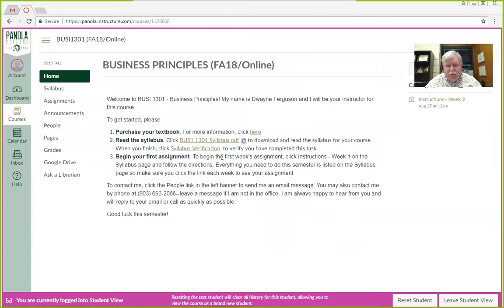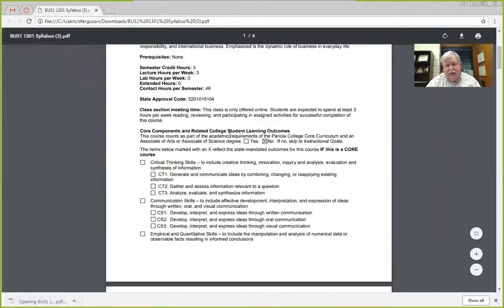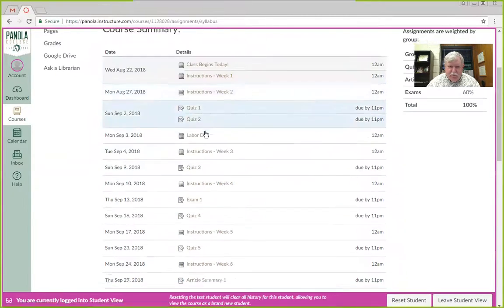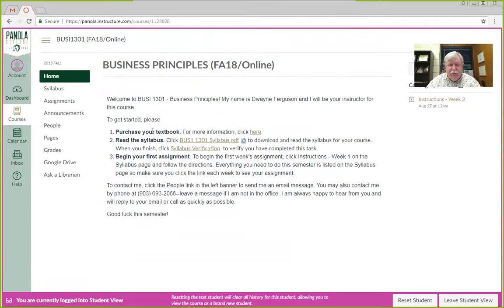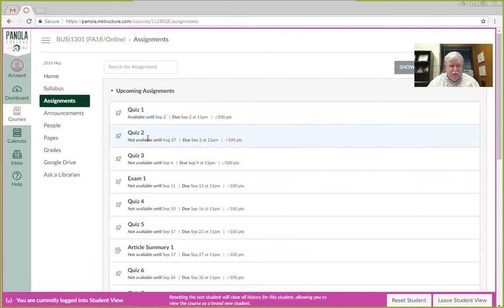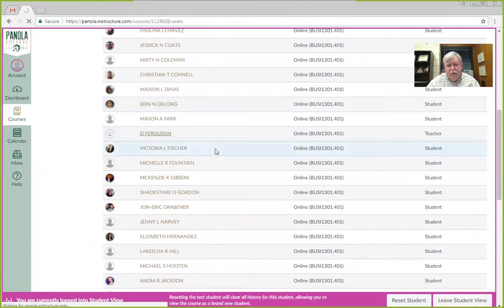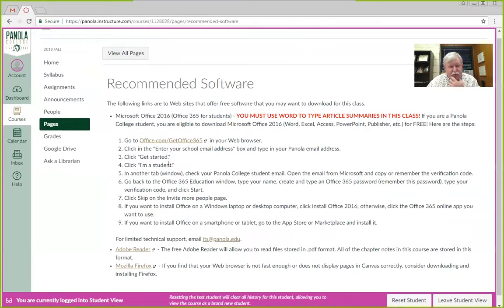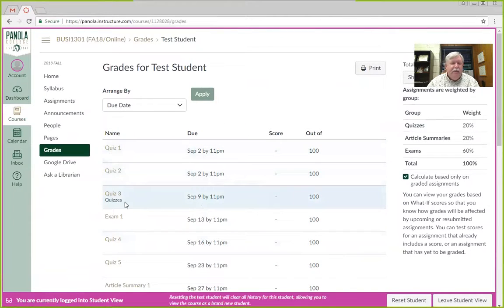Tour of Business Principles Course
This is a video tour of the Business Principles course in Canvas at Panola College.